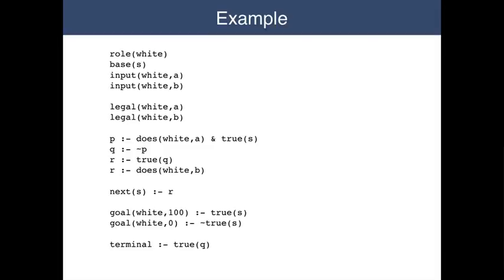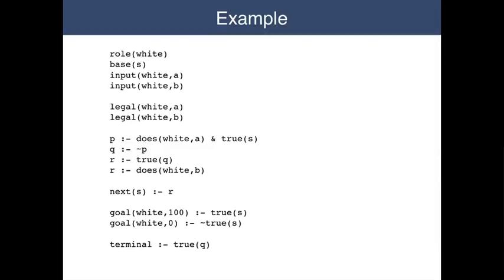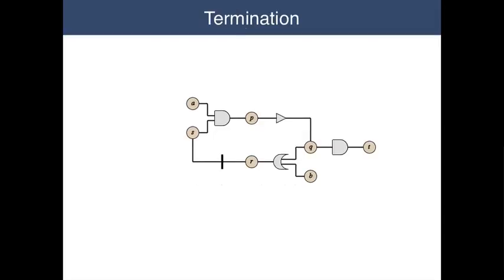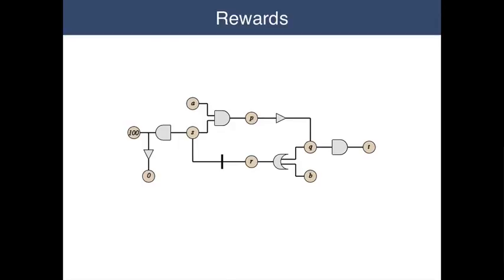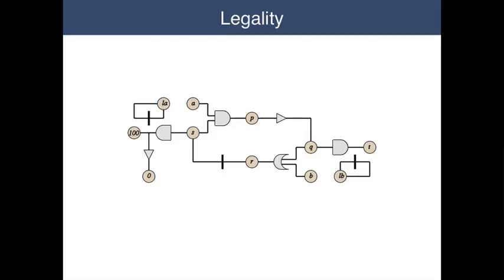Lecture 9.3 Games as Propnets